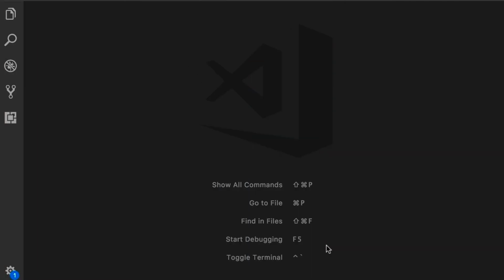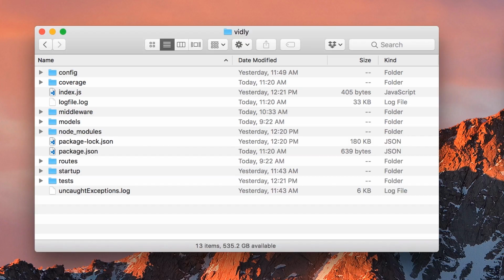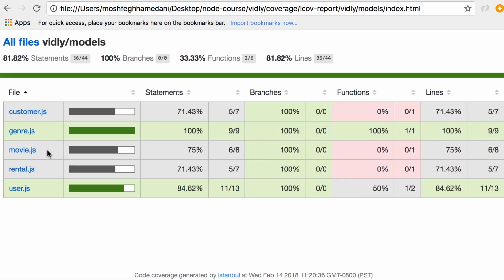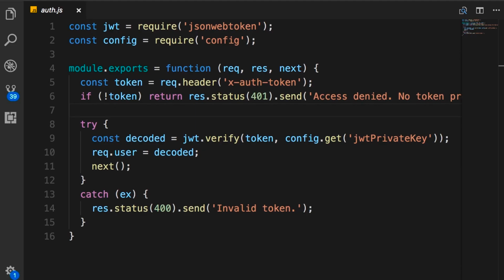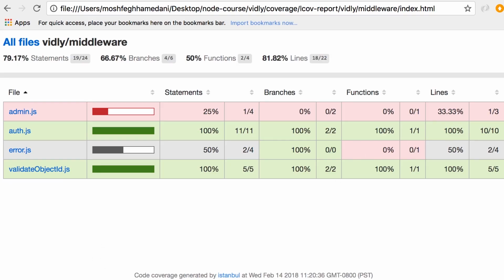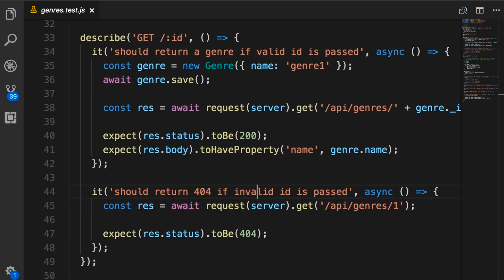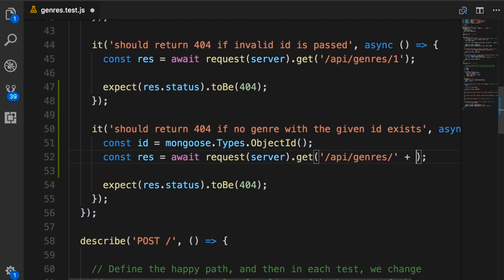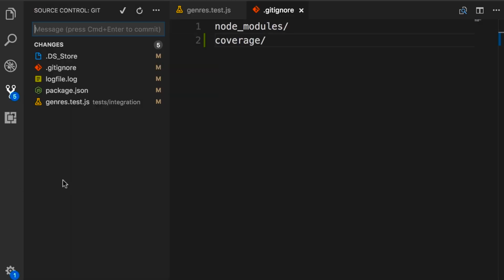183 Code Coverage